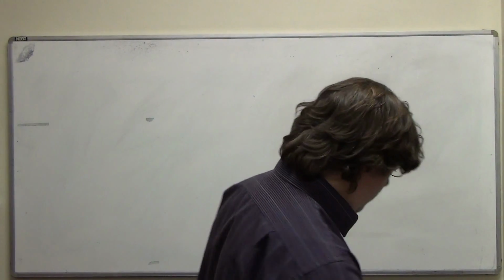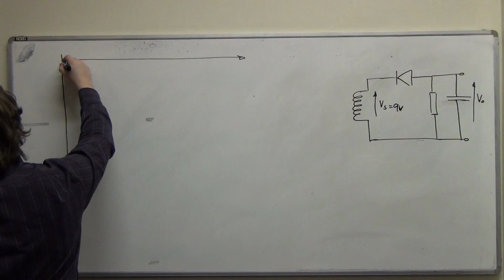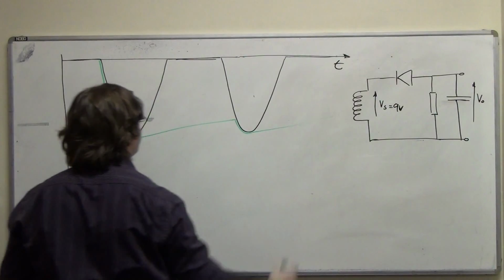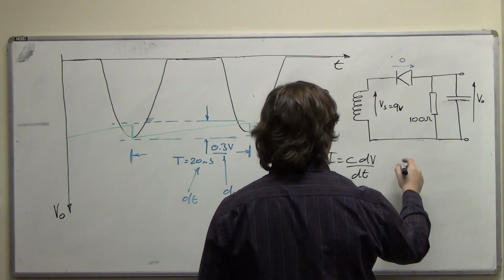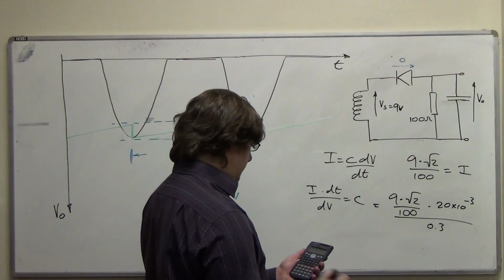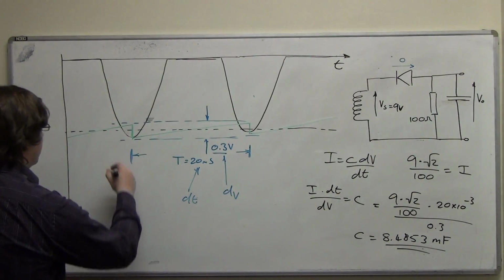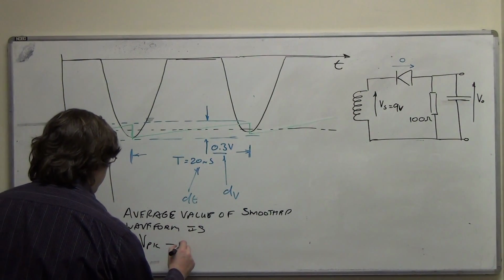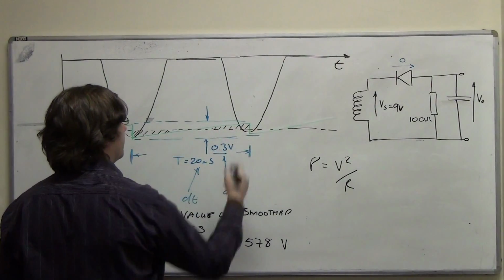EEE118 Rectifiers and Smoothing Problem Sheet Q2